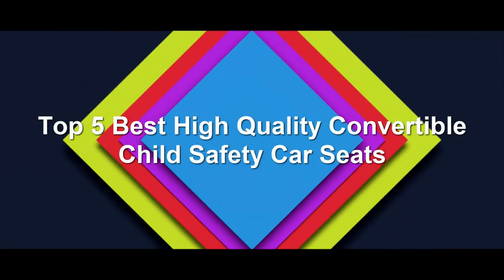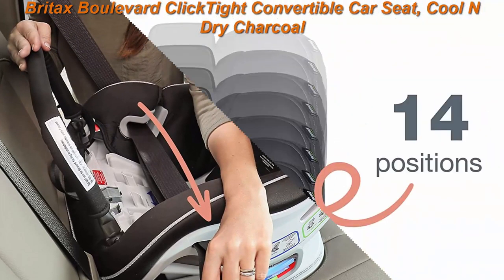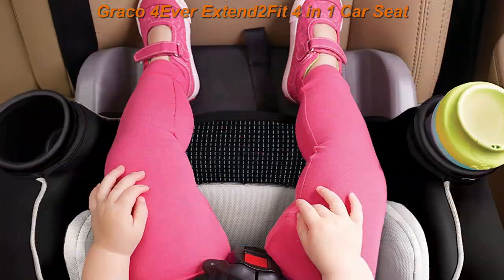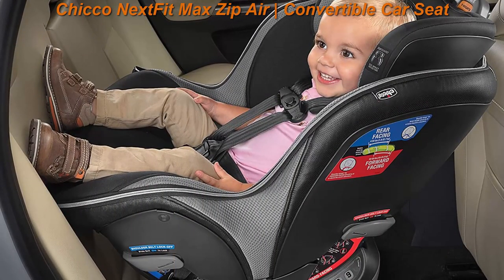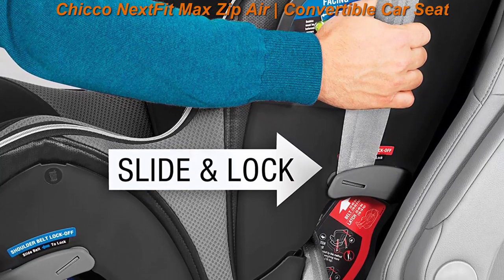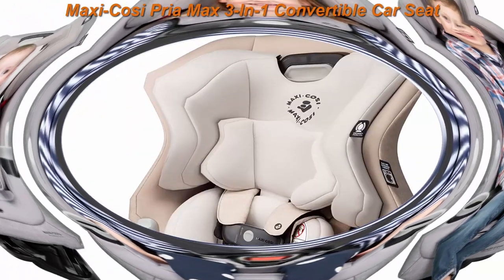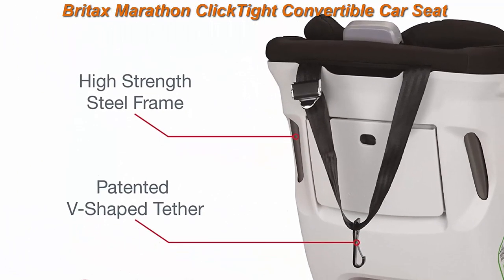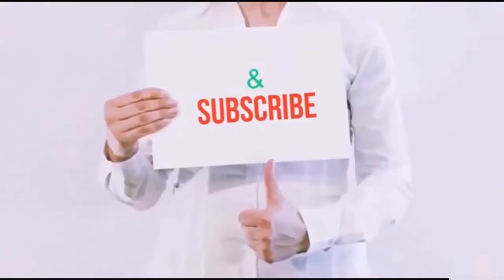Top 5 Best High Quality Convertible Child Safety Car Seats in 2022 | New Model Child Safety Car Seat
I Put links to each Best High Quality Convertible Child Safety Car Seats,
Top 1.Baby Jogger City Turn Convertible Car Seat, Onyx Black
Britax Boulevard ClickTight Convertible Car Seat, Cool N Dry Charcoal - Cooling & Moisture Wicking Fabric

Top 2.Graco 4Ever Extend2Fit 4 in 1 Car Seat | Ride Rear Facing Longer with Extend2Fit, Clove

Top 3.Chicco NextFit Max Zip Air | Convertible Car Seat| Rear-Facing Seat for Infants 12-40 lbs. | Forward-Facing Toddler Car Seat 25-65 lbs. | Baby Travel Gear

Top 4.Maxi-Cosi Pria Max 3-In-1 Convertible Car Seat, Nomad Sand

Top 5.Britax Marathon ClickTight Convertible Car Seat, Verve

Previous Videos:
Top 5 Best Smart Baby Monitors in 2022 | All new model and popular Smart Baby Monitor
Top 5 Best 4 in 1 Child Safety Car Seats in 2022 | High Quality Child Safety Car Seat